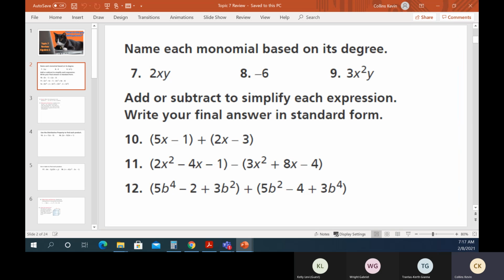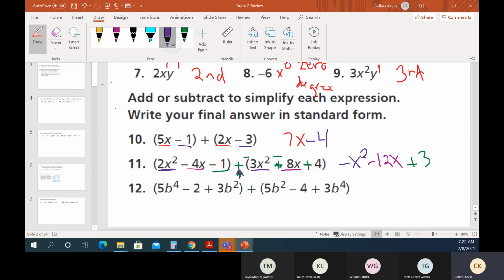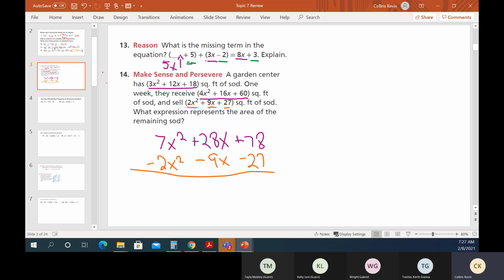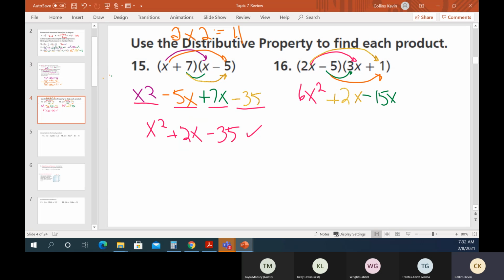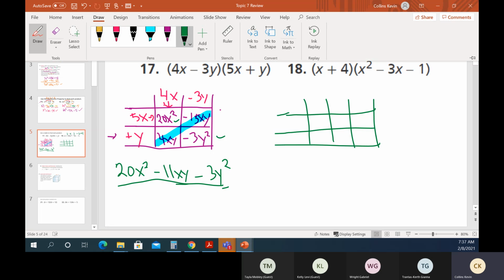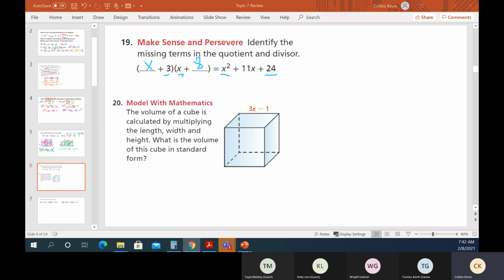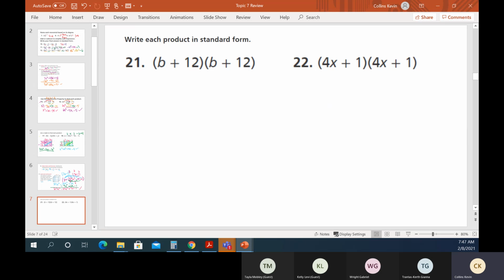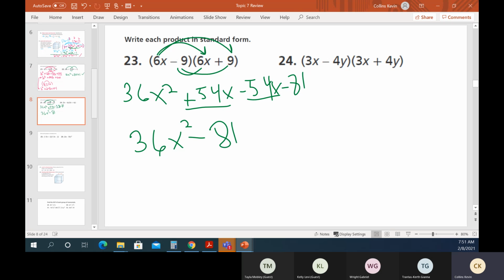Metallist Math: Algebra 1 Savvas Easy Bridge Chapter 7 Review: Polynomials & Factoring - PART 1 of 4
This is part 1 of a 4 part review of the Savvas Easy Bridge Algebra 1 Textbook, Chapter 7: Polynomials & Factoring